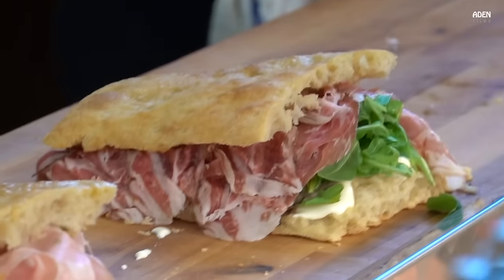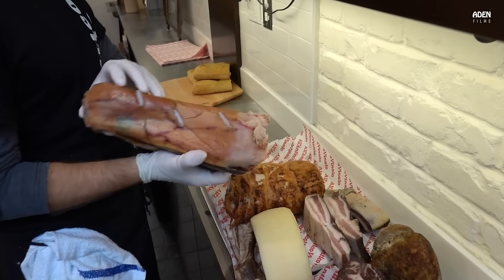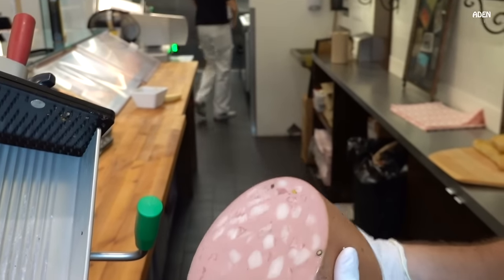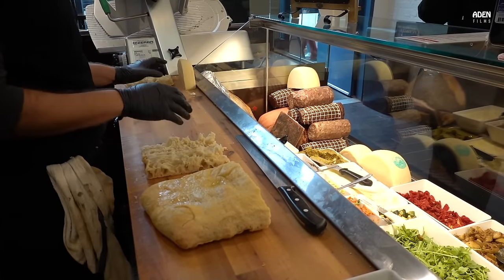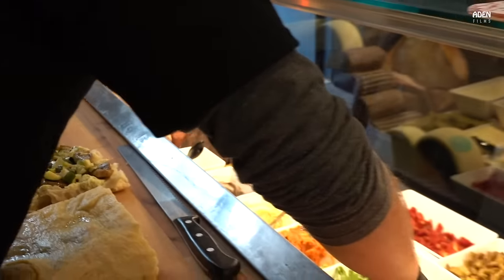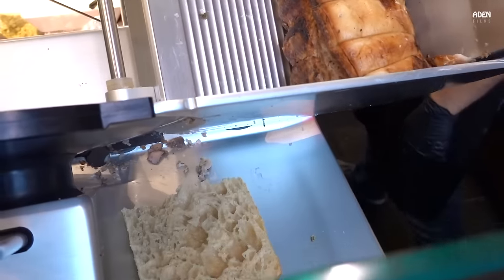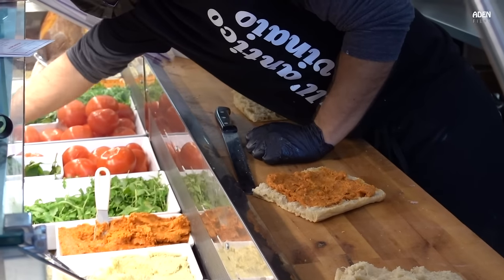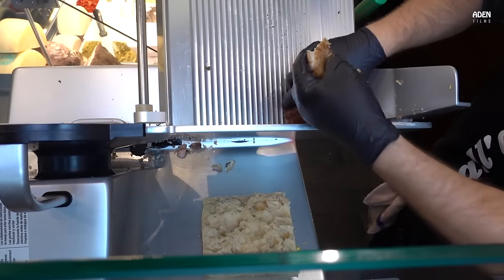Street Food in New York - Italian Panini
While monitoring the filmworthiness of a Pizza place in Manhattan, I stumbled across an Italian street food joint that I filmed a few years ago in Florence: All'antico Vinaio, which had opened the same week in New York's 8th Avenue.